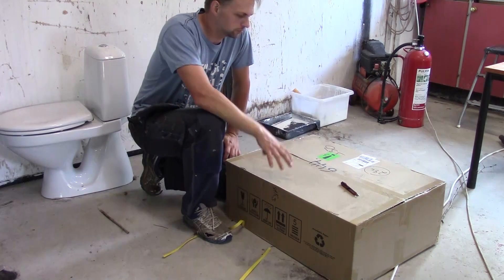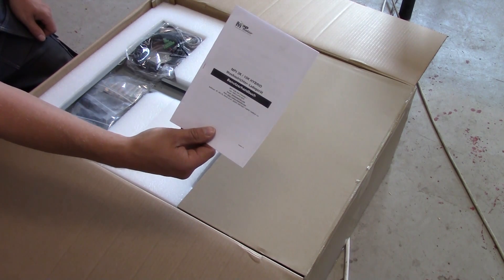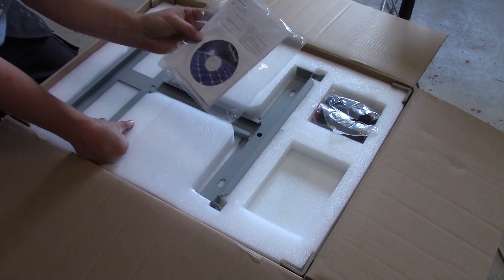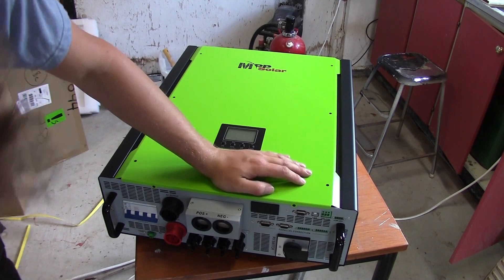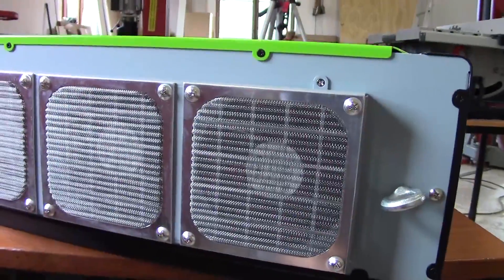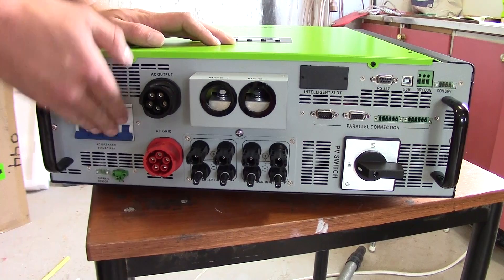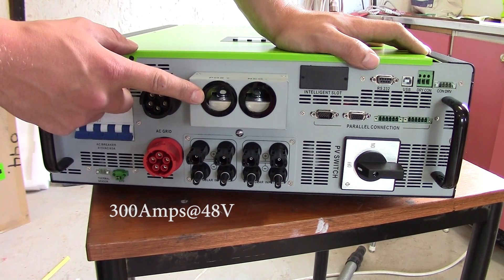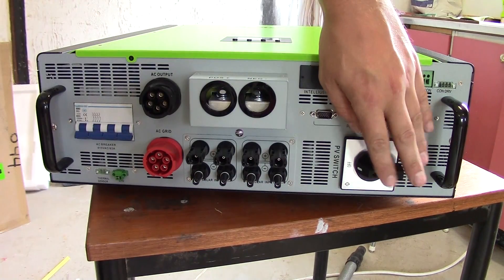Solar Electricity: Unpacking and quick overview of 10kw hybrid inverter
Il just unpack and take a very quick look at the new MPP 10 KW hybrid inverter.

I recomend to buy from above link. They are resellers for MPP and its the genuine unit.
If you buy via this link it also helps me with the channel!